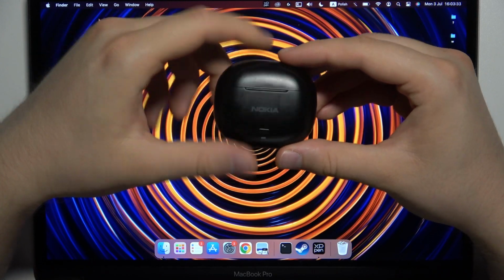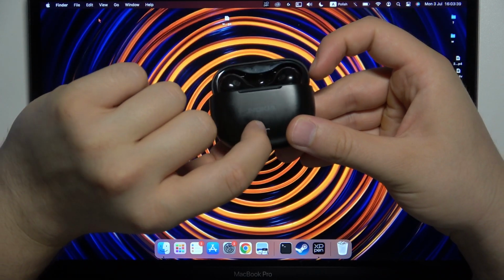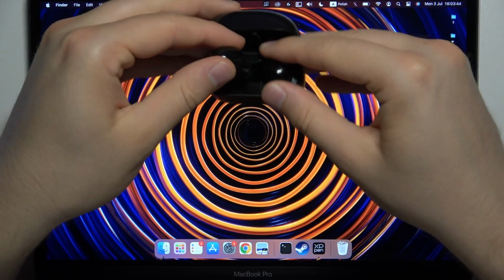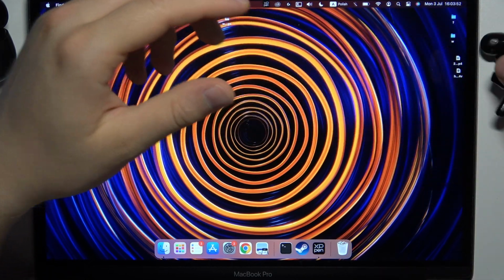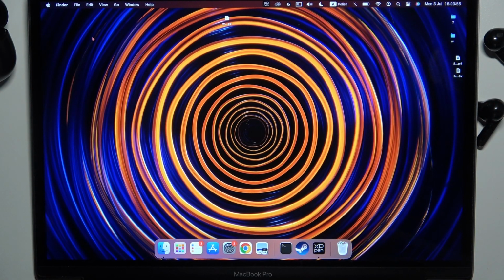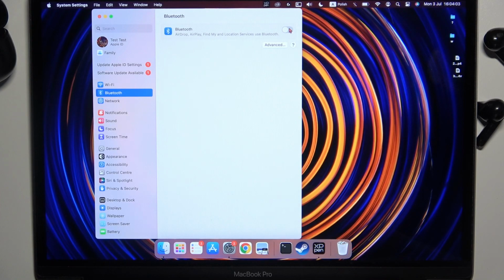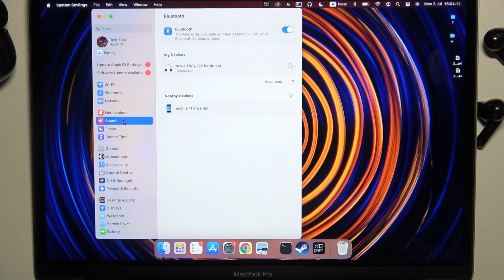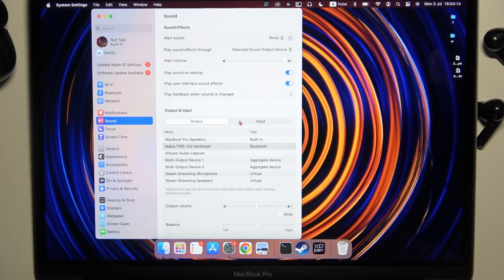How to Pair Nokia Go Earbuds 2+ with Macbook?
This tutorial video will guide you through the process of pairing your Nokia Go Earbuds 2+ with your MacBook. Whether you want to enjoy wireless audio while working or listening to music, this step-by-step tutorial will show you how to connect your Nokia Go Earbuds 2+ to your MacBook effortlessly.

How to connect Nokia Go Earbuds 2+ with MacBook?
How to establish a Bluetooth connection between Nokia Go Earbuds 2+ and MacBook?
How to link Nokia Go Earbuds 2+ to MacBook for wireless audio?